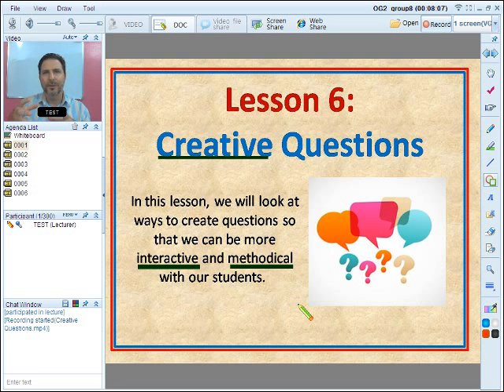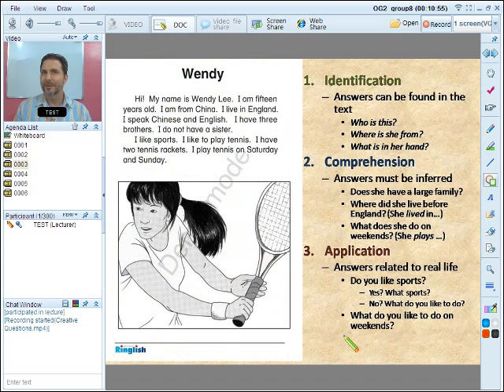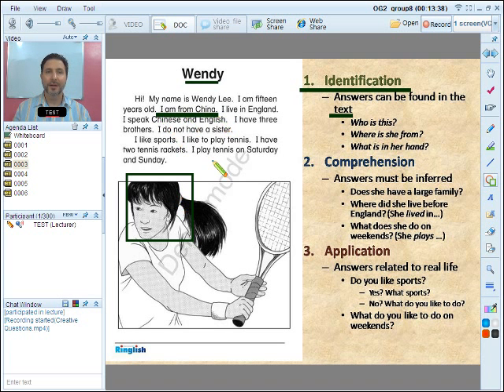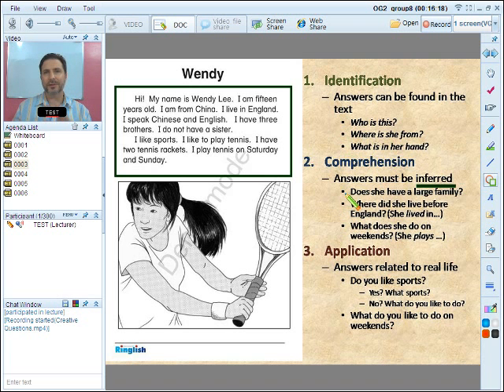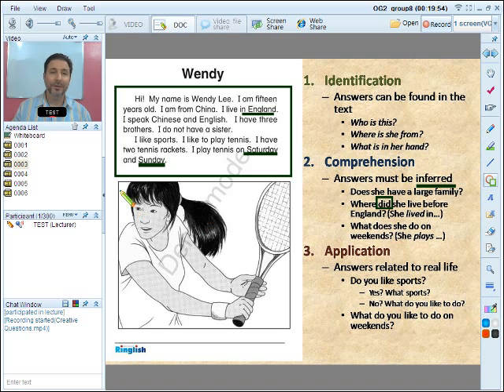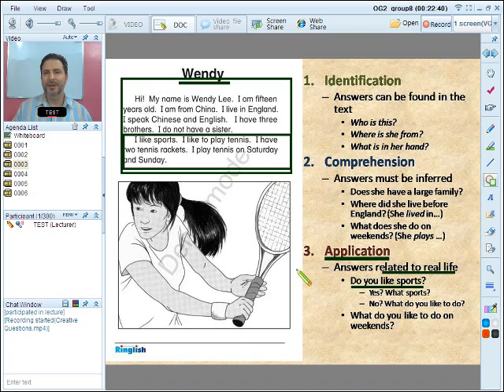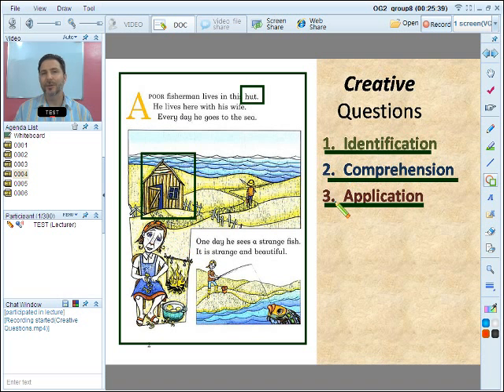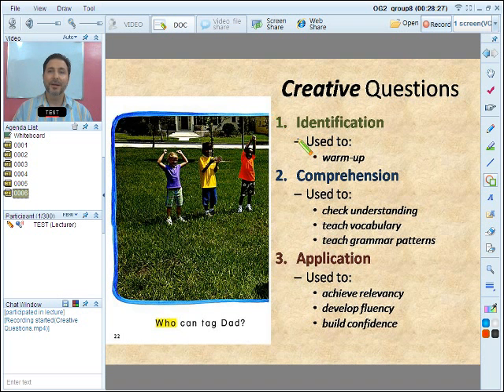TESOL Creative questions for ESL teachers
A short lesson on how to get the most out your lessons where the material is a little ambiguous as to what the learner should be learning.  Creative questions also help the ELT provide the learner with a logical progression toward a language-learning goal of building confidence and fluency.